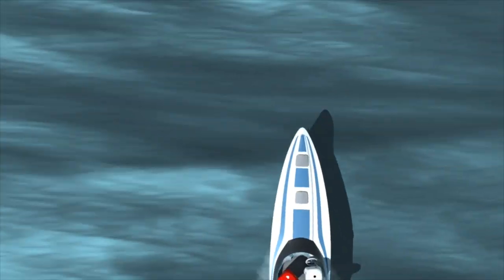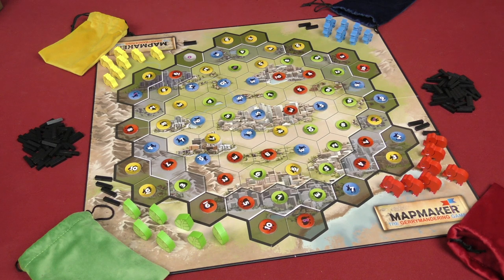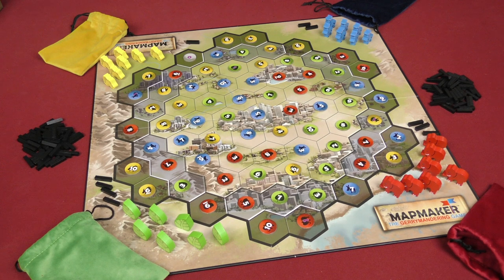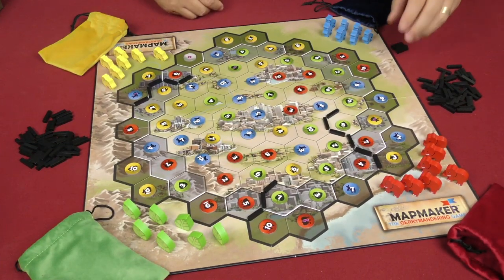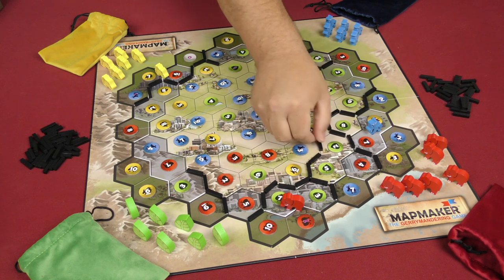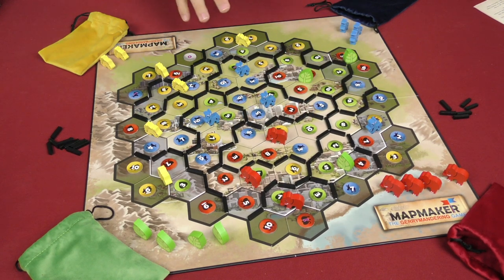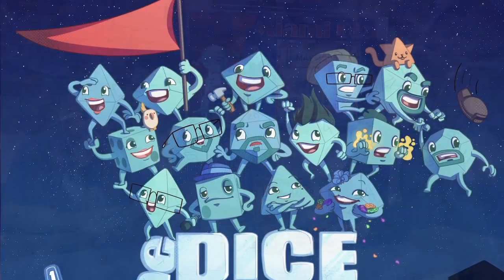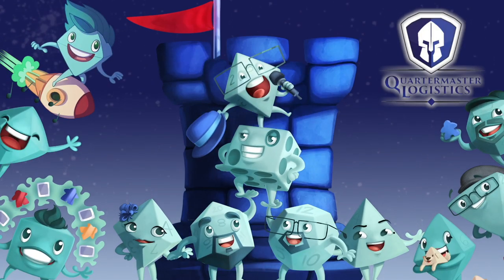Mapmaker: The Gerrymandering Game - A Miami Dice Review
Tom, Zee and Sam take a look at this area control, area enclosure game from Lafair Family Games!

00:00 - Introduction
01:39 - Game overview
05:27 - Final thoughts